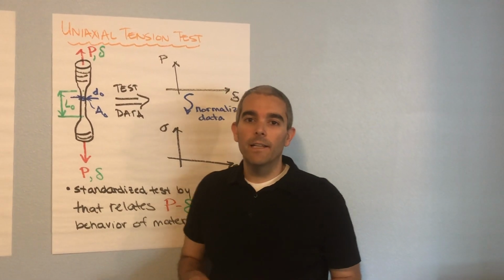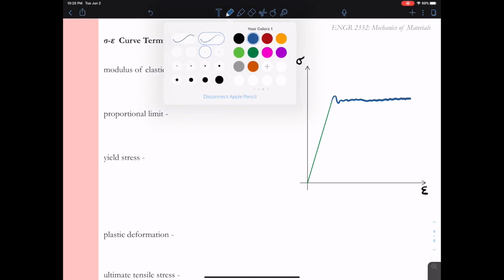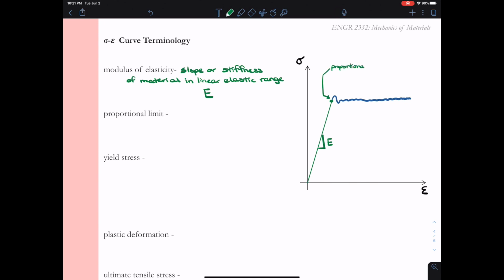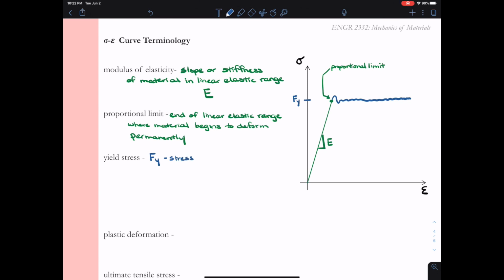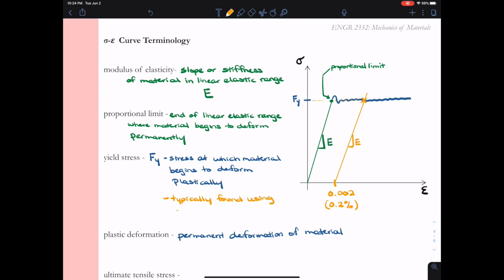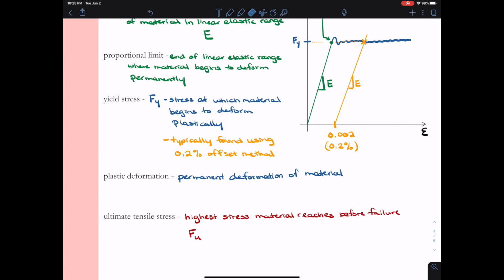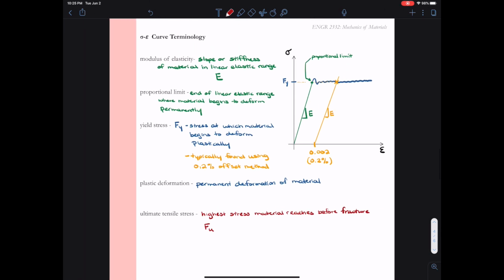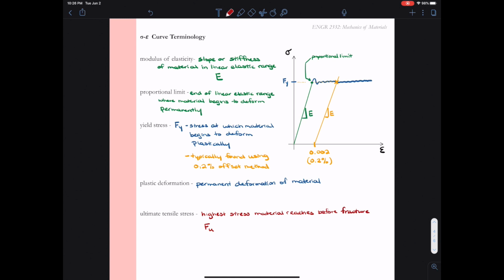V02-3 Basic Properties of Stress-Strain Curve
Let's define some of the basic terms and engineering properties from the stress-strain curve for a ductile metal.